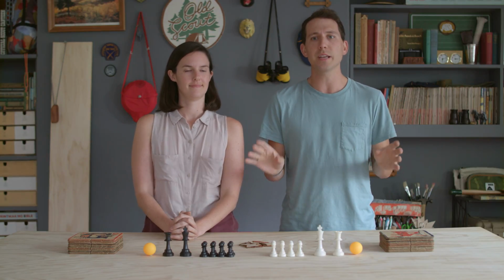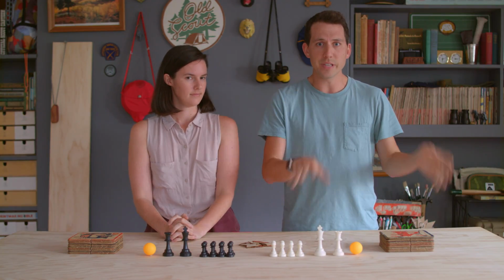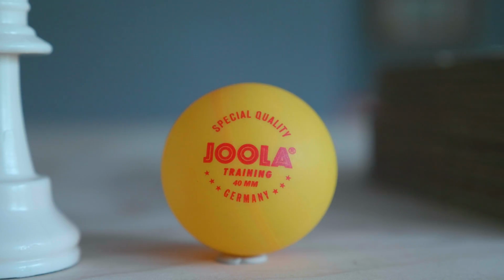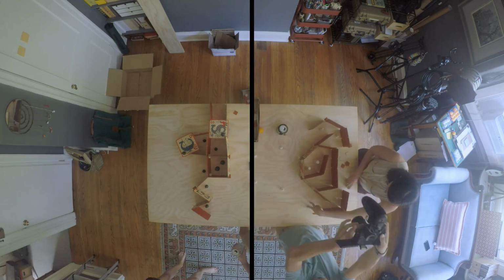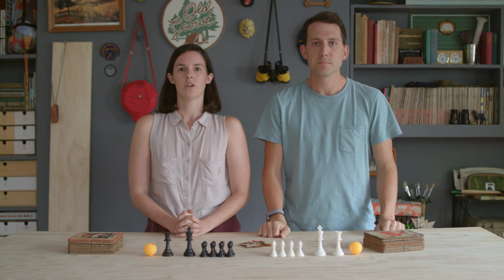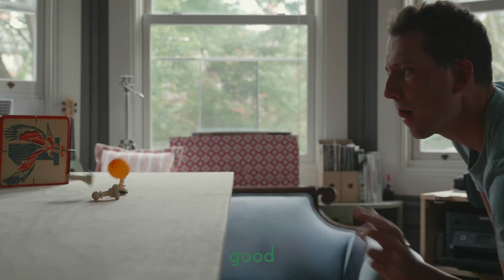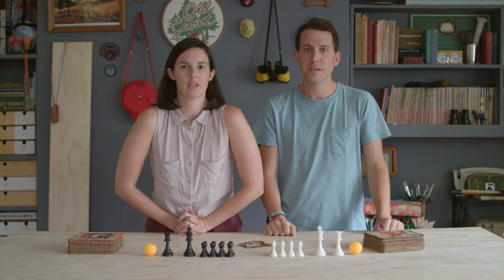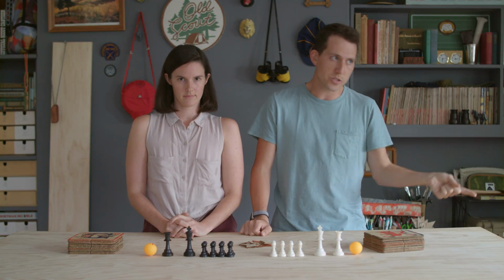How to Play Queen’s Castle (Old Scout Field Guide)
Me and Julie show you how to play the game we invented, Queen’s Castle. Here’s the rules written out:

Queen’s Castle Rules

Object of the game: To knock down all your opponent’s pawns, knock down the king, and save the queen.

Setup

1. Each player starts with: 1 ping-pong ball. 8 pawns. 1 king. 1 queen. 16 cardboard squares, roughly 6”. As many small attachment pieces as needed, roughly 1” square.
2. Each player is given 10 minutes to build their “castle” out of the squares and position their pieces inside or outside of their castle.
3. As part of their castle, each player must make a “room” with at least 5 walls that contains the king and queen. It can also contain up to 3 pawns. The 5 remaining pawns (or 6,7, or 8 pawns depending on how many are placed in the room) can be placed anywhere on your side of the table, as long as they are outside of the room containing the king and queen.
4. Each piece must be a ball’s width apart from any other piece or away from any wall.
5. Wall pieces that aren’t used to make the room can be used to make other defensive structures, like freestanding walls or barricades. They can be placed anywhere on your side of the table and don’t have to be connected to the room.

Gameplay

1. Players start the game from behind their castle. Players take turns tossing their ball, trying to knock over their opponent’s pawns.
2. When you toss, you can not lean over the table and your arm can not cross over the edge of the table.
3. Your “position” for your next toss is determined by where your ball lands in your current toss. If your ball rolls or bounces off the table, your next toss is from that side of the table. If your ball lands and stays on the table or gets “stuck” within a castle structure, you will toss from whatever side of the table your ball lands closest to. You should always position yourself near the center of whatever side of the table you are shooting from. See drawing for example.
4. You must knock over all of your opponent’s pawns first. If you knock over the king or queen on accident before all the pawns are knocked over, your opponent may raise half of their fainted pawns. If there are an odd number of fallen pawns, you raise the larger half (for example: if 7 pawns are fainted, you may raise 4).
5. Once you knock over all of the pawns, you may try to knock over the king.
6. Once you knock over the king, you must return to your starting position behind your castle and wait for your next turn.
7. Once you knock over the king, your opponent may now attempt to “run the table.” This means on their turn, if they knock over one of your pawns, they are allowed to take another turn, for as long as they keep knocking down pieces. As soon as they miss a shot, it is your turn again.
8. To win the game, you must toss the ball into the room with the queen, have it land and stay in the room, without knocking her down. Your first attempted toss to save the queen must be from your starting position behind your castle. After the first toss, you may follow the normal rules that determine tossing position, which is whatever side the ball bounces off or lands closest to.
9. If you knock over your opponent’s queen, your opponent may raise half of their fainted pawns and their king (if king has been knocked down).
10. Once you knock over all your opponent’s pawns, knock over the king, and land in the room with the queen, without knocking her over, you win!